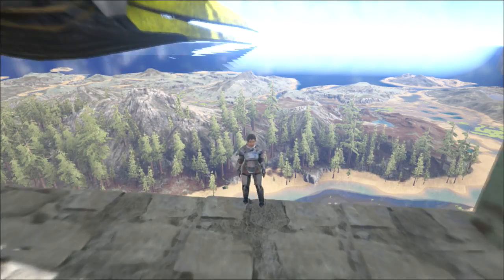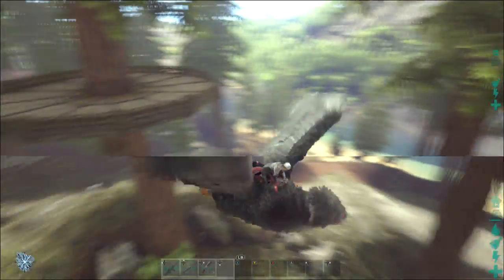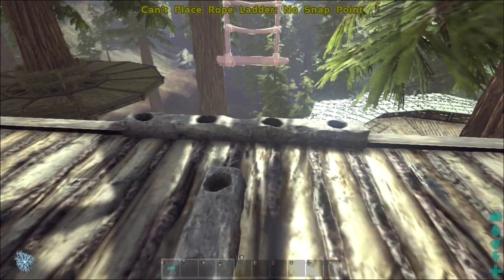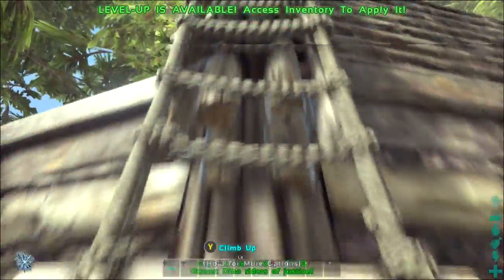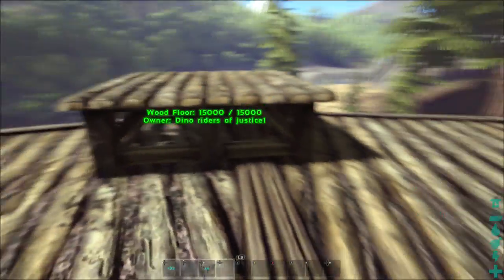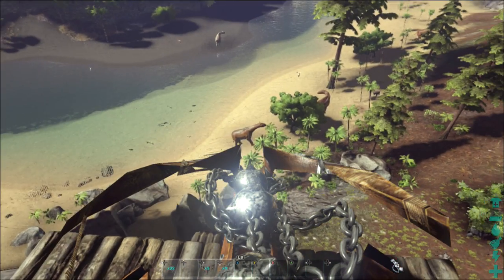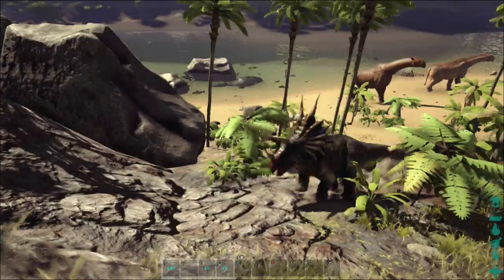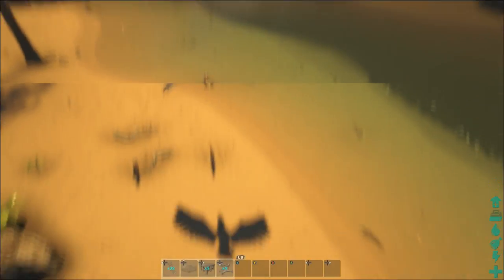ARK Survival Evolved Update 738 Gameplay - Tree Platforms - Chain Bola's And Plans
Let's Muck About With Some New Ark Update 738 Stuff Including Chain Bola Tree Platforms And Rope Ladders Ark Survival Evolved Xbox One Update 738 Gameplay

PSN EP1K-JAM